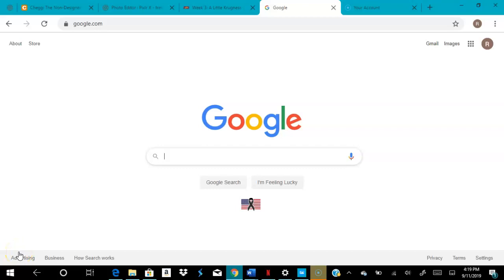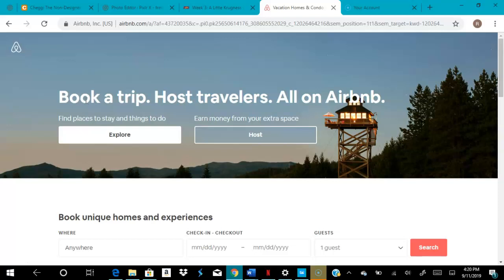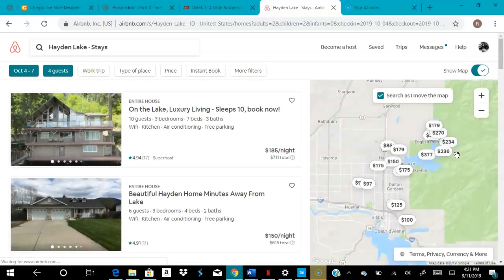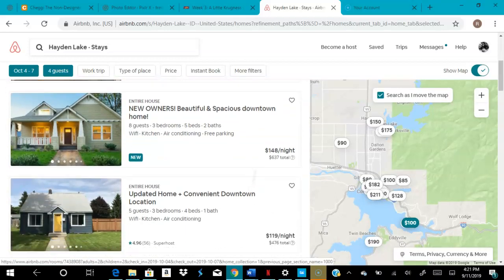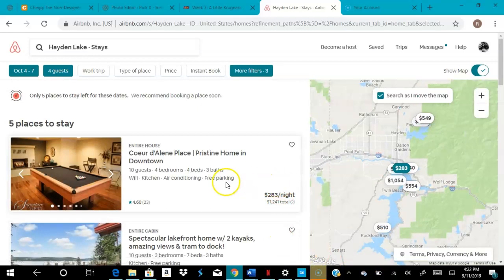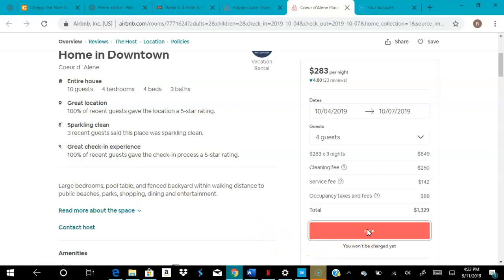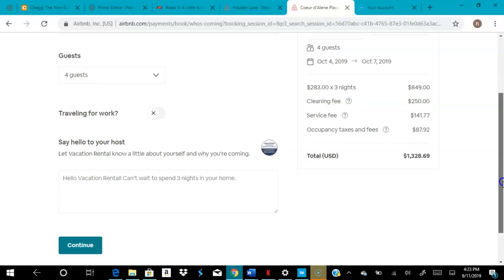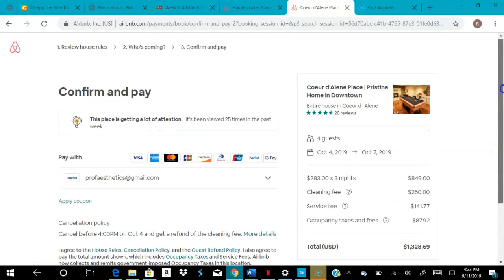Airbnb Site Usability Test